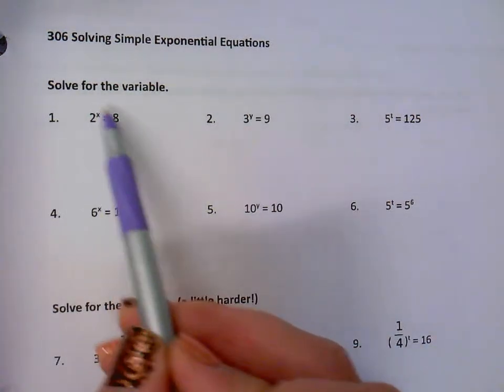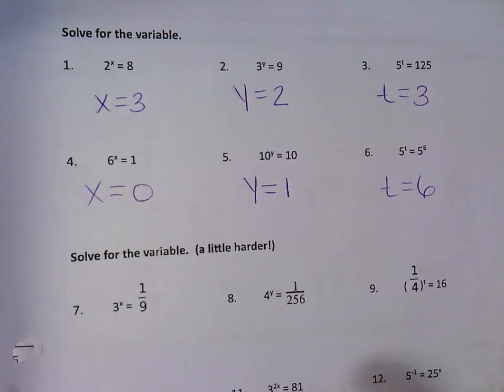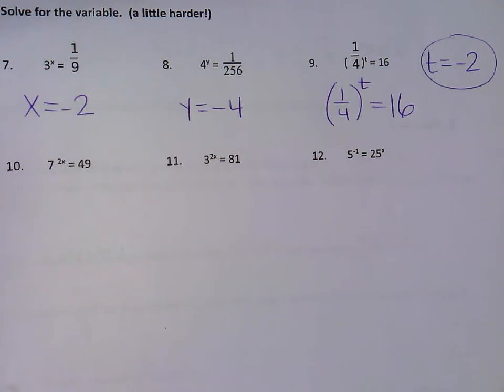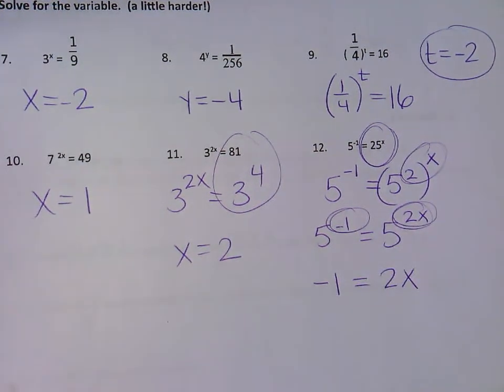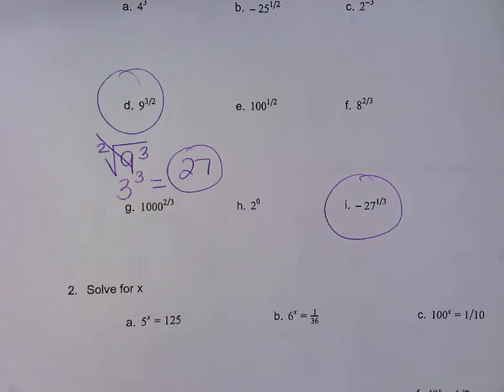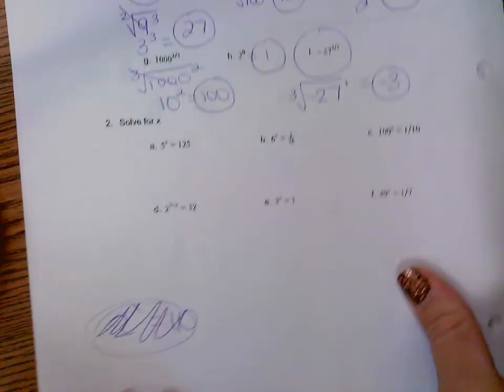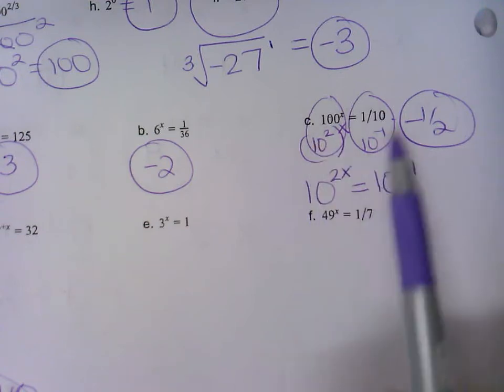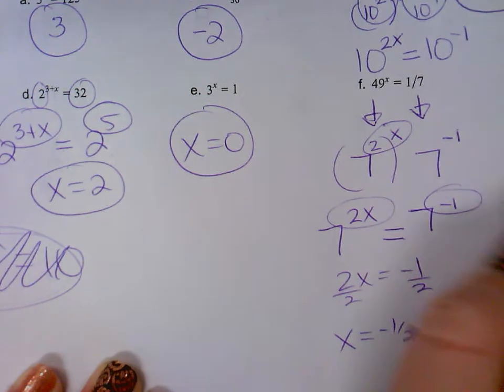306 Solving Simple Exponential Equations MOV 01114